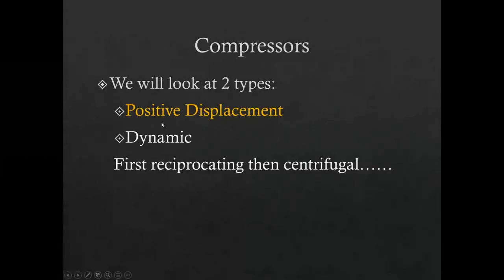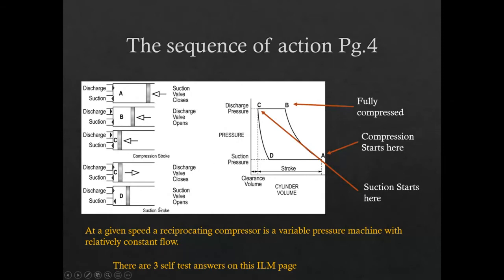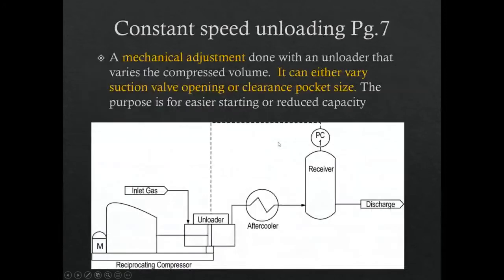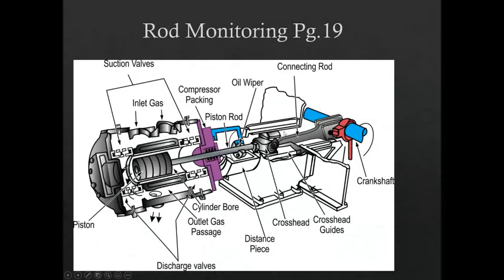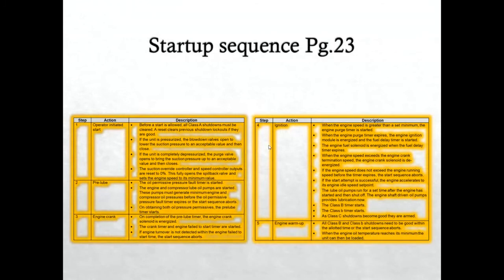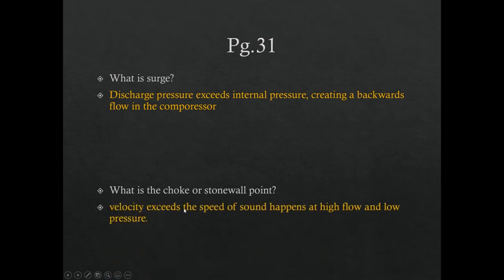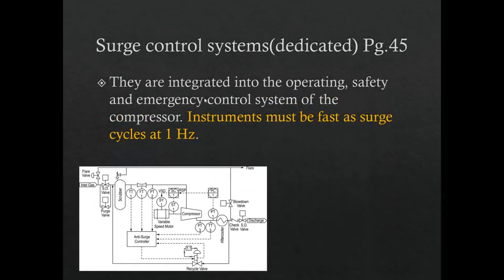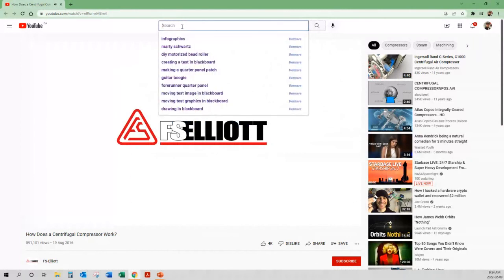310401g Compressor Control